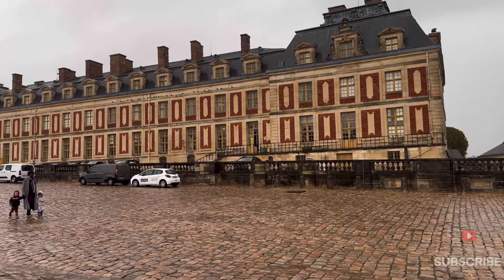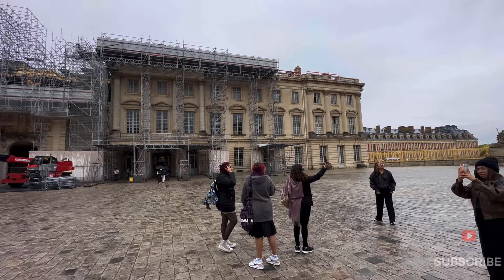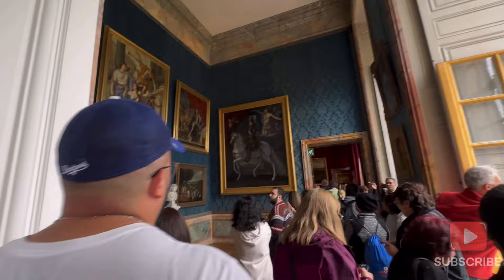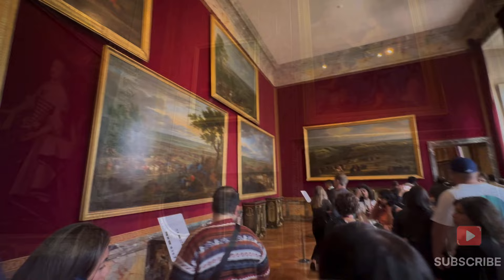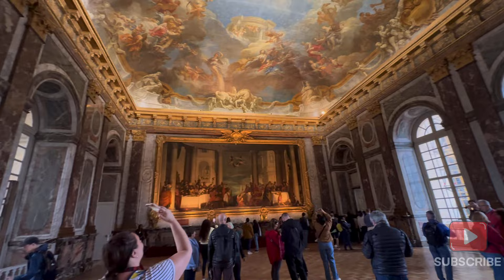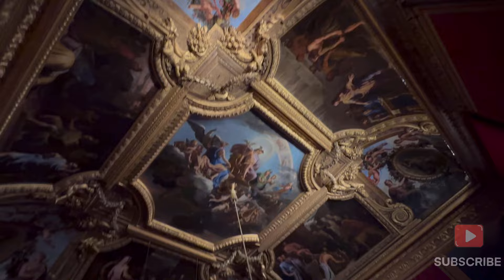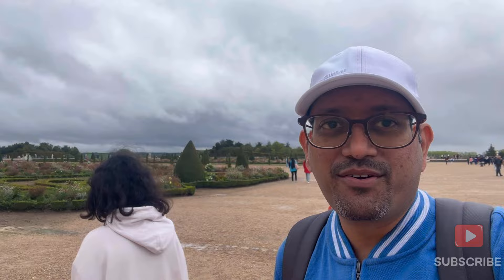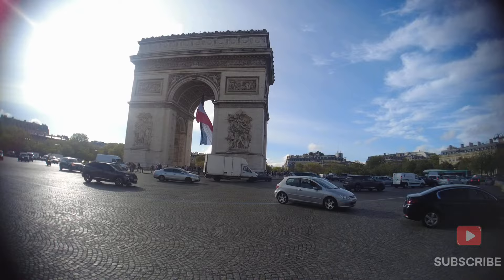Europe Travel Series | Palace of Versailles | Arc de Triomphe | Champs-Élysées | Paris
Day 3 of our Europe trip, we visited Palace of Versailles, Arc de Triomphe and street of Champs-Élysées

The Palace of Versailles (/vɛərˈsaɪ, vɜːrˈsaɪ/ vair-SY, vur-SY;[1] French: Château de Versailles [ʃɑto d(ə) vɛʁsɑj] ⓘ) is a former royal residence commissioned by King Louis XIV located in Versailles, about 19 kilometers (12 mi) west of Paris, France.

The palace is owned by the French Republic and since 1995 has been managed, under the direction of the French Ministry of Culture, by the Public Establishment of the Palace, Museum and National Estate of Versailles.[2] About 15,000,000 people visit the palace, park, or gardens of Versailles every year, making it one of the most popular tourist attractions in the world.[3]

Louis XIII built a simple hunting lodge on the site of the Palace of Versailles in 1623. With his death came Louis XIV who expanded the château into the beginnings of a palace that went through several changes and phases from 1661 to 1715. It was a favorite residence for both kings, and in 1682, Louis XIV moved the seat of his court and government to Versailles, making the palace the de facto capital of France. This state of affairs was continued by Kings Louis XV and Louis XVI, who primarily made interior alterations to the palace, but in 1789 the royal family and capital of France returned to Paris. For the rest of the French Revolution, the Palace of Versailles was largely abandoned and emptied of its contents, and the population of the surrounding city plummeted.

The palace and park were designated a World Heritage Site by UNESCO in 1979 for its importance as the center of power, art, and science in France during the 17th and 18th centuries.[4] The French Ministry of Culture has placed the palace, its gardens, and some of its subsidiary structures on its list of culturally significant monuments.

The Arc de Triomphe de l'Étoile (UK: /ˌɑːrk də ˈtriːɒmf, - ˈtriːoʊmf/,[3][4] US: /- triːˈoʊmf/,[5] French: [aʁk də tʁijɔ̃f də letwal] ⓘ; lit. 'Triumphal Arch of the Star') is one of the most famous monuments in Paris, France, standing at the western end of the Champs-Élysées at the centre of Place Charles de Gaulle, formerly named Place de l'Étoile—the étoile or "star" of the juncture formed by its twelve radiating avenues. The location of the arc and the plaza is shared between three arrondissements, 16th (south and west), 17th (north), and 8th (east). The Arc de Triomphe honours those who fought and died for France in the French Revolutionary and Napoleonic Wars, with the names of all French victories and generals inscribed on its inner and outer surfaces. Beneath its vault lies the Tomb of the Unknown Soldier from World War I.

The central cohesive element of the Axe historique (historic axis, a sequence of monuments and grand thoroughfares on a route running from the courtyard of the Louvre to the Grande Arche de la Défense), the Arc de Triomphe was designed by Jean Chalgrin in 1806; its iconographic programme pits heroically nude French youths against bearded Germanic warriors in chain mail. It set the tone for public monuments with triumphant patriotic messages. Inspired by the Arch of Titus in Rome, Italy, the Arc de Triomphe has an overall height of 50 m (164 ft), width of 45 m (148 ft) and depth of 22 m (72 ft), while its large vault is 29.19 m (95.8 ft) high and 14.62 m (48.0 ft) wide. The smaller transverse vaults are 18.68 m (61.3 ft) high and 8.44 m (27.7 ft) wide.

Paris's Arc de Triomphe was the tallest triumphal arch until the completion of the Monumento a la Revolución in Mexico City in 1938, which is 67 m (220 ft) high. The Arch of Triumph in Pyongyang, completed in 1982, is modeled on the Arc de Triomphe and is slightly taller at 60 m (197 ft). The Grande Arche in La Défense near Paris is 110 metres high. Although it is not named an Arc de Triomphe, it has been designed on the same model and from the perspective of the Arc de Triomphe. It qualifies as the world's tallest arch.

The Avenue des Champs-Élysées (UK: /ˌʃɒ̃z eɪˈliːzeɪ, ɛ-/, US: /ʃɒ̃z ˌeɪliˈzeɪ/; French: [av(ə)ny de ʃɑ̃z‿elize] ⓘ) is an avenue in the 8th arrondissement of Paris, France, 1.9 kilometres (1.2 mi) long and 70 metres (230 ft) wide, running between the Place de la Concorde in the east and the Place Charles de Gaulle in the west, where the Arc de Triomphe is located. It is known for its theatres, cafés, and luxury shops, as the finish of the Tour de France cycling race, as well as for its annual Bastille Day military parade. The name is French for the Elysian Fields, the place for dead heroes in Greek mythology. It has been described as the "most beautiful avenue in the whole world".[1]

Video Editing : PowerDirector